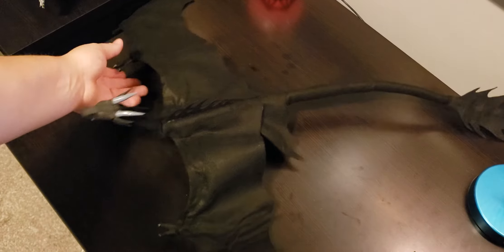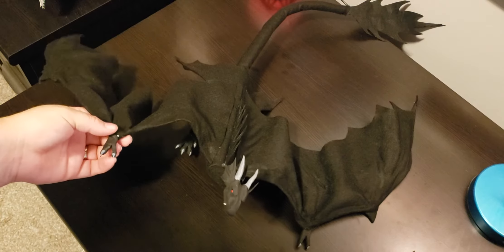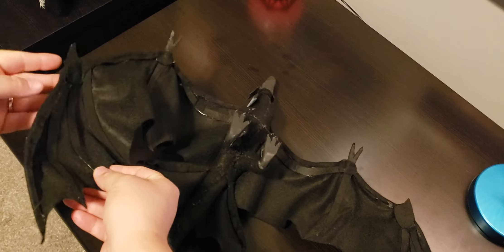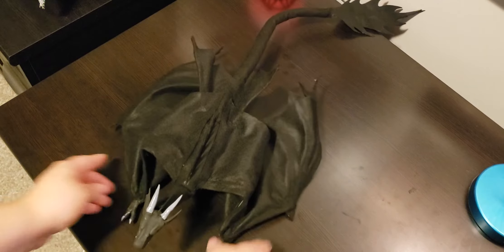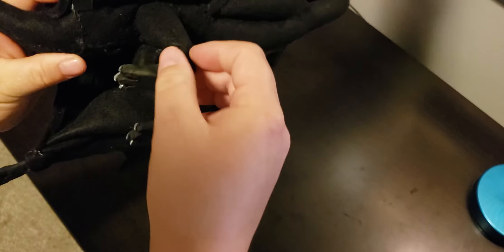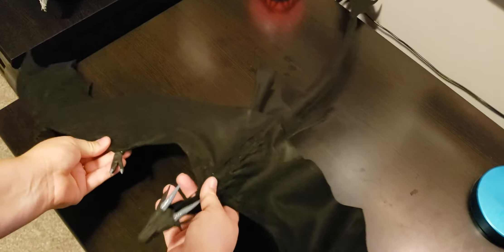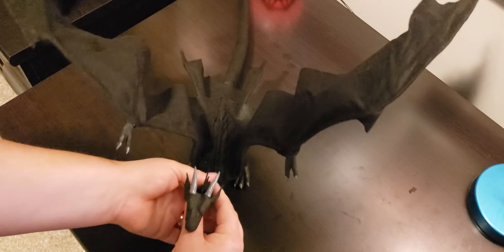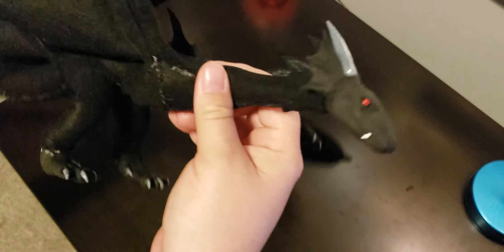My first poseable dragon!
Just something I did for fun! Please note, I'm not selling this or taking commissions.